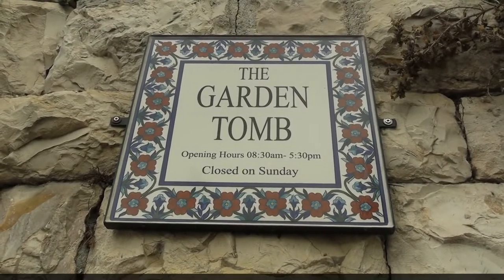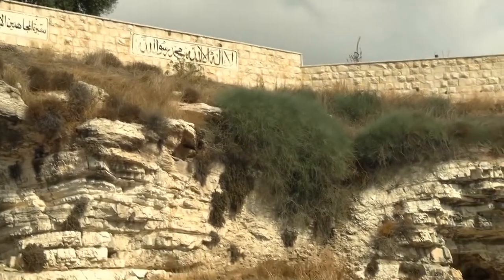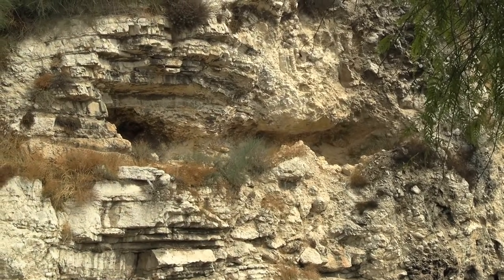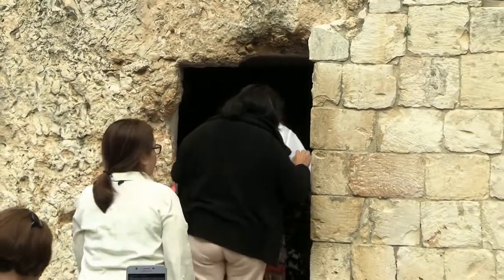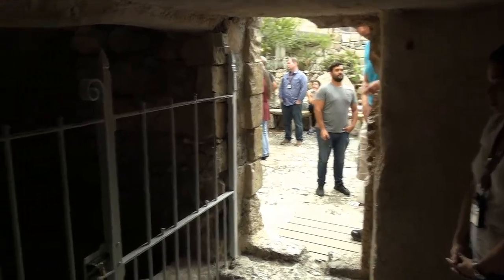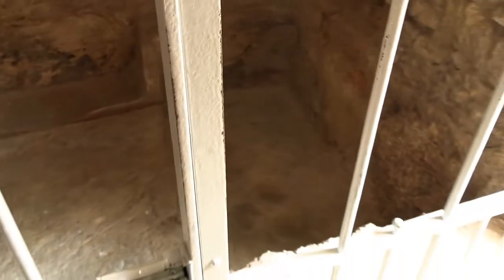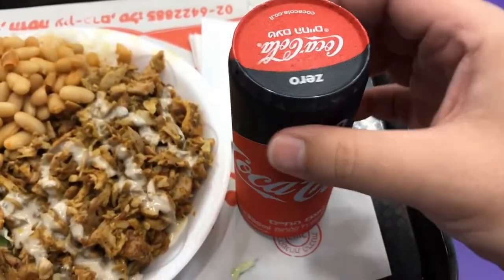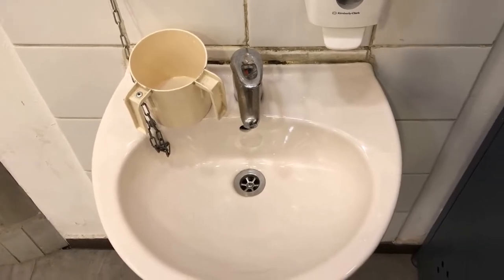Israel Trip: Day 7 (The Garden Tomb of Jesus, Coke Zero, Tel Aviv)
More info about this video and Apologetics Archive at the bottom of description 👇👇👇

IT IS VITAL INFORMATION FOR COUNTLESS PEOPLE AND *YOU* CAN HELP WITH ONLY A SMALL EFFORT!

Bookmark just to be sure. It contains ALL original 1550+ David Wood / Acts17Apologetics YouTube videos.

=== Original Description ===

Before heading to Tel Aviv, Israel, we visited the site of the Garden Tomb in Jerusalem. The Garden Tomb is one of the possible sites of Jesus' burial, with a possible crucifixion site nearby (an eerie skull-faced cliff that could explain the use of the term "Golgotha").

Statistics of original video: 📅 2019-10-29  ⏱ 10:19  ▶ 35167  👍 2649  💬 435  🆔 FIuZUaQGwk8

This video is an archive copy; the original video was posted on Acts17Apologetics YouTube channel.

=== About Apologetics Archive ===

Apologetics Archive exists to keep important Christian apologetics content available to everyone. This site has initially been created to secure all videos of Acts17Apologetics / David Wood on YouTube who had to delete all his videos because of YouTube's "trust and safety" team kept banning videos although they don’t violate the YouTube policy.

This is MY idea to keep David's YouTube legacy alive. Feel free to don't like it or come up with your own idea (and *do* it). I don't aim to make any money of this, it is actually costing me money for hosting, CDN, domain, etc. (which I'm happy to pay). If I were to make money (for example from YT ads or donations) it will only be used to support this and other Christian apologetics efforts. It is my hope and prayer that this content will keep impacting lives of people all around the world.